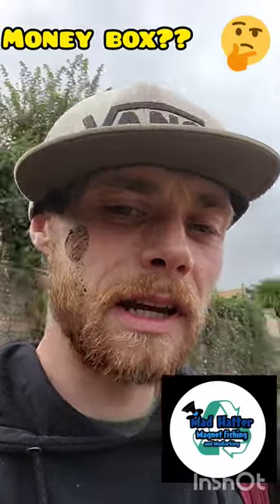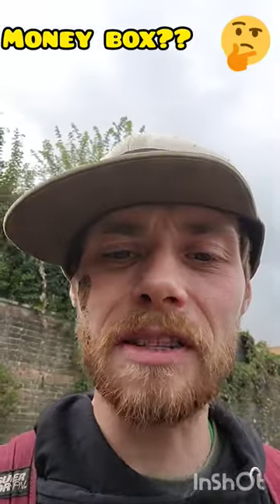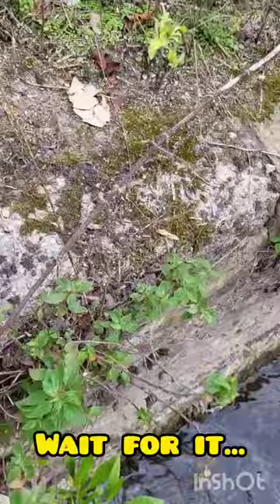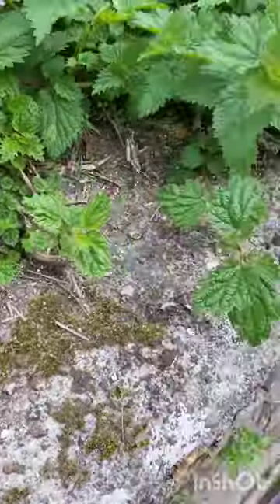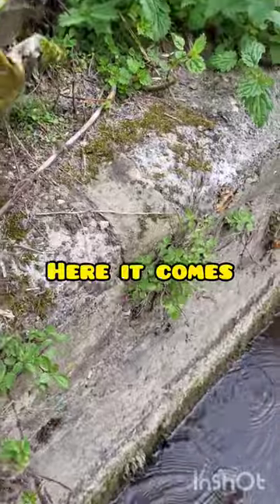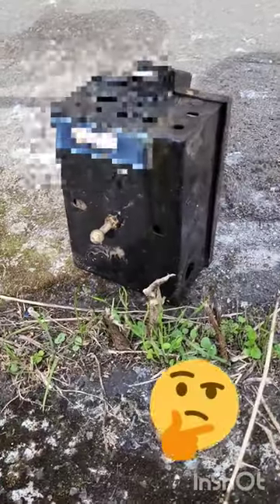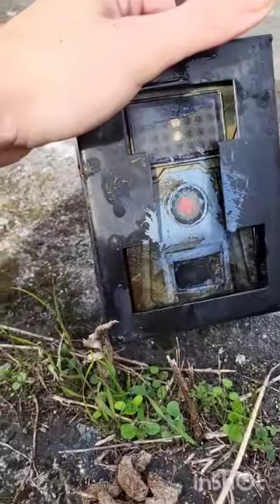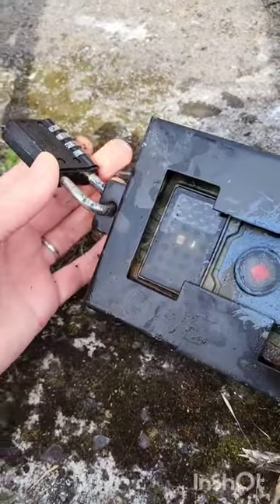Locked safe... or something else..